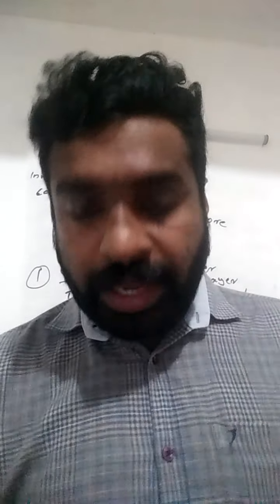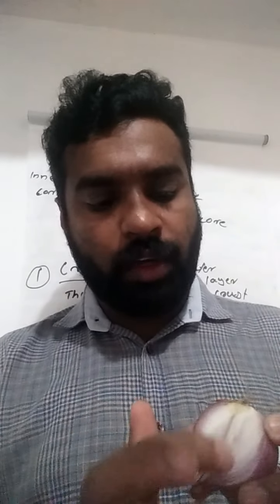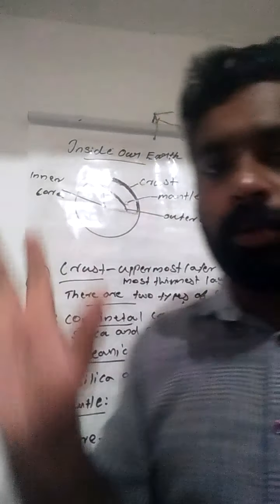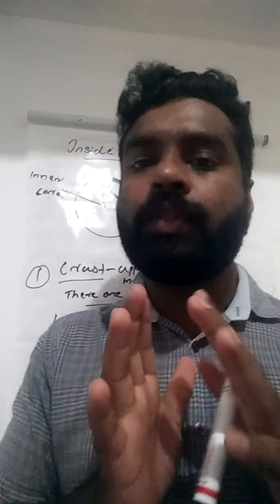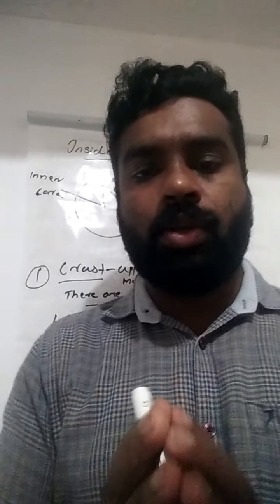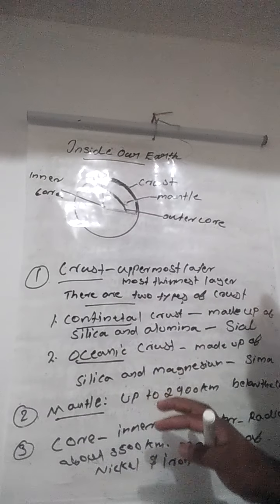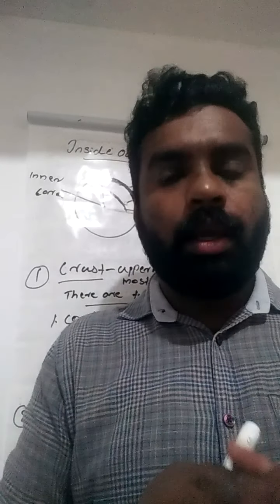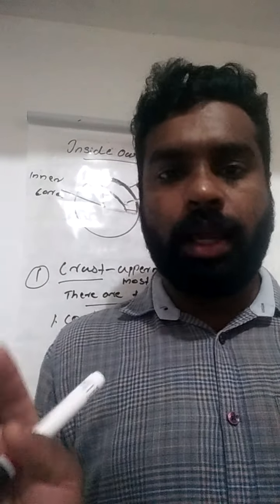7th Geography 2nd chapter . Inside our Earth.